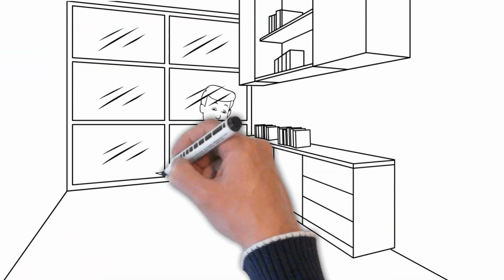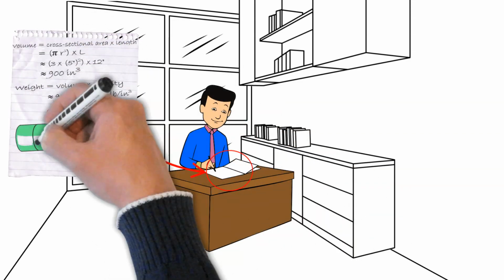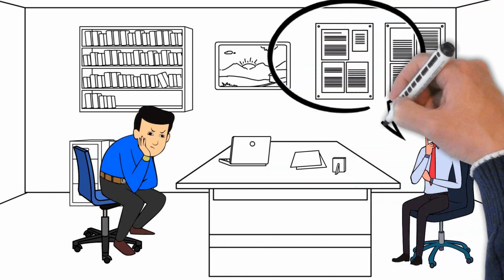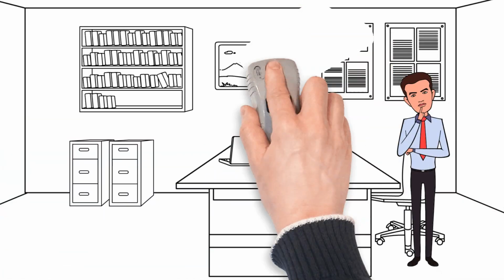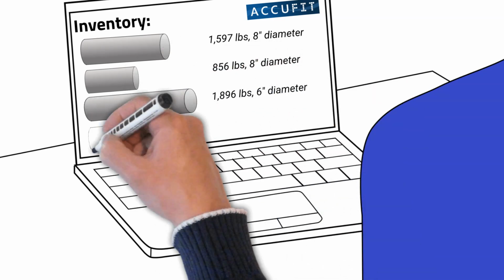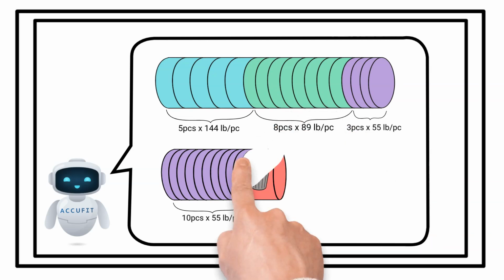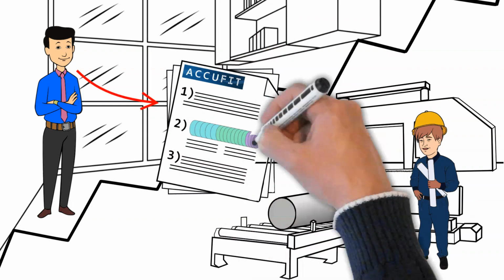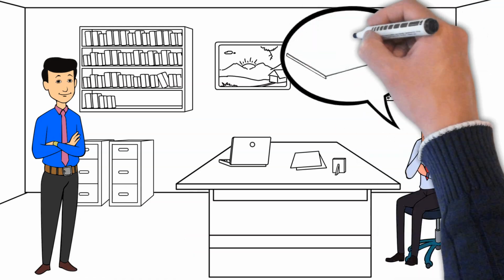Meet AccuFit: Your Solution for Reducing Metal Scrap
Join Norton Alloys and their planning engineer, Tommy, as they use AccuFit to reduce scrap and cut metal more efficiently!